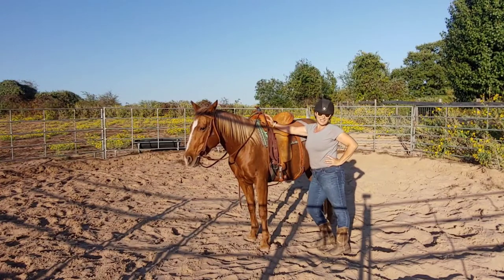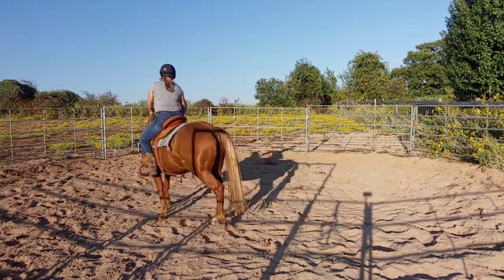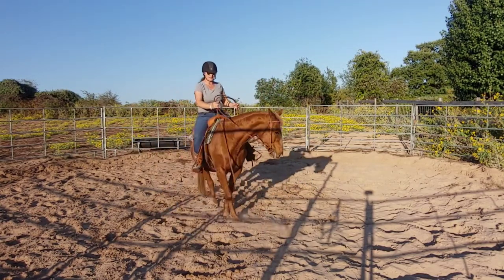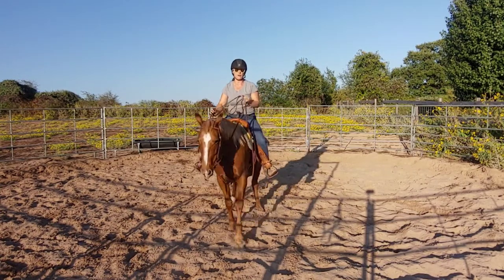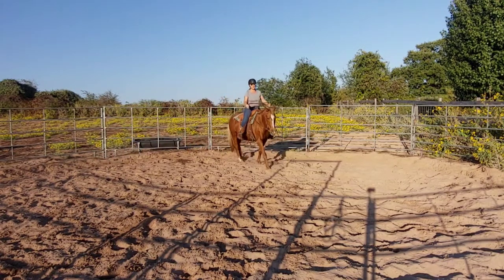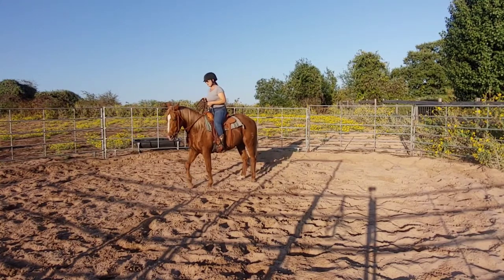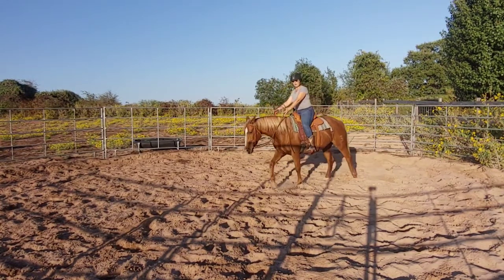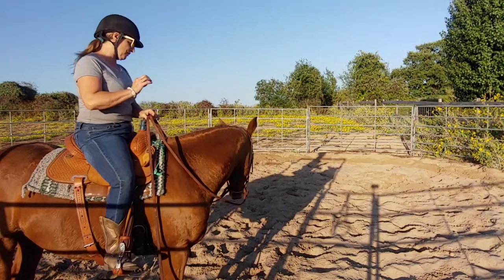Tune up Exercises - Basic riding Exercises that move the horse's entire body in the saddle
here is my basic pattern of exercises to do with a horse to determine how much work they will need for a tune-up. The idea is to focus on exercises that move all of the horses 5 body parts. these exercises will ask the horse to move head, neck, shoulders, rib cage, and hind quarter.